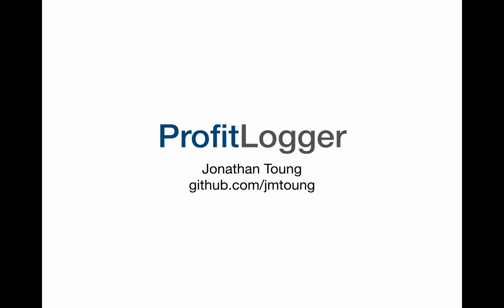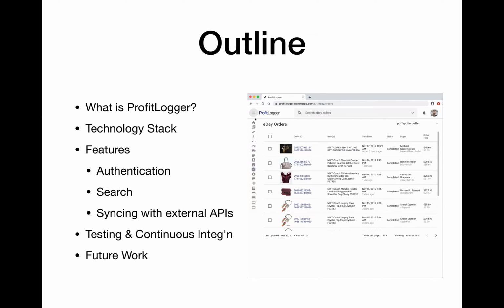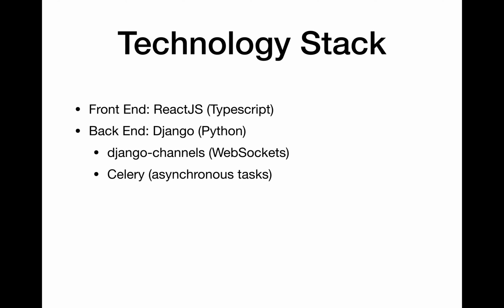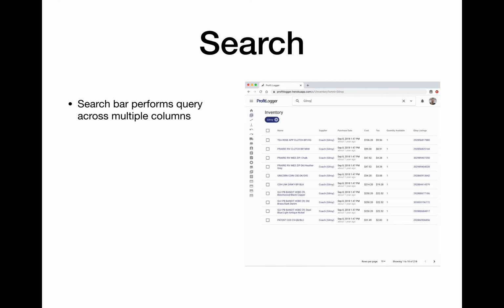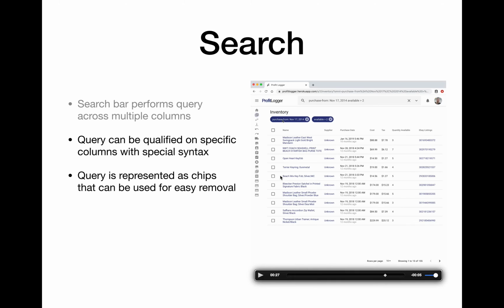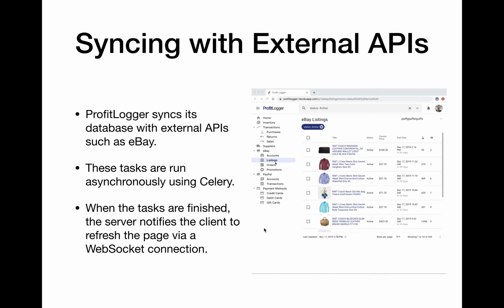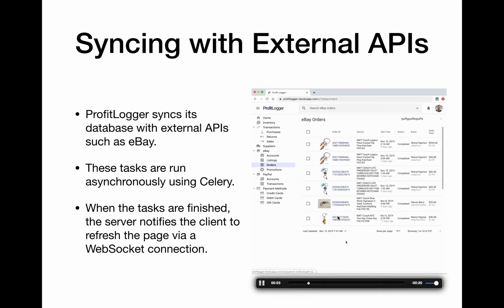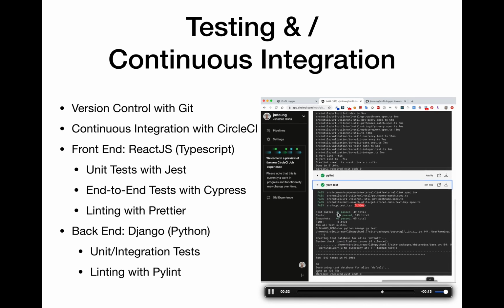ProfitLogger: An inventory management web application built with ReactJS and Django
ProfitLogger is an inventory management web application tool built with ReactJS and Django that tracks inventory, maintains state with external selling platforms, and provides data analytics.

In this 6-minute talk, I walk through some features of the application.